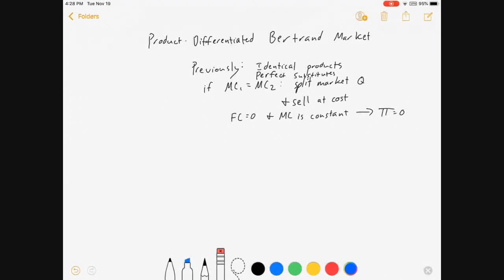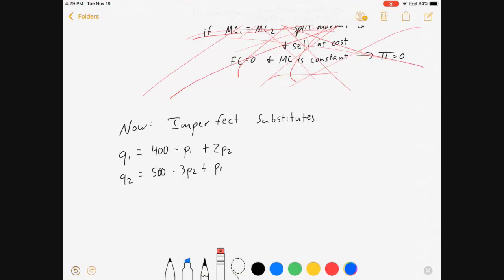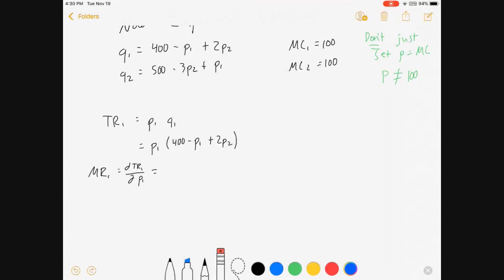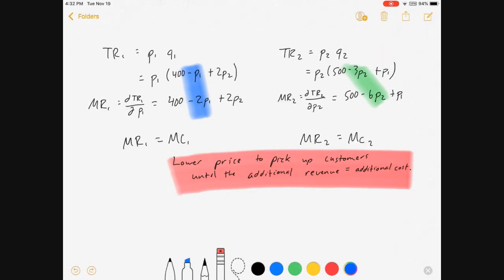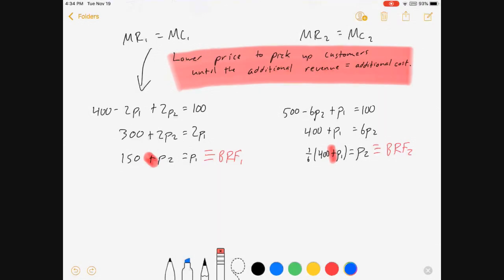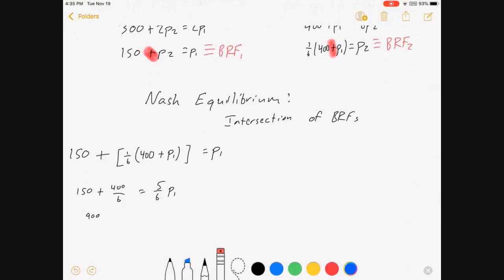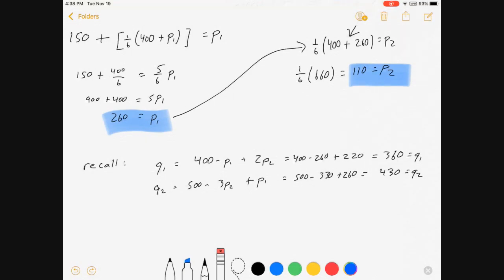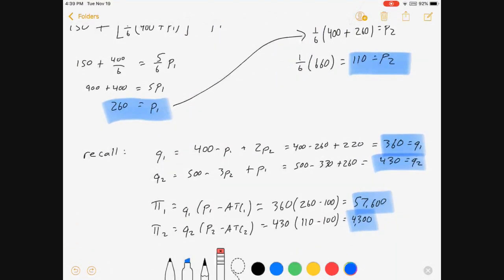Bertrand Competition in a Product Differentiated Market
I show how to solve for Nash equilibrium prices, quantities, and profits in a Bertrand duopoly with product differentiation.